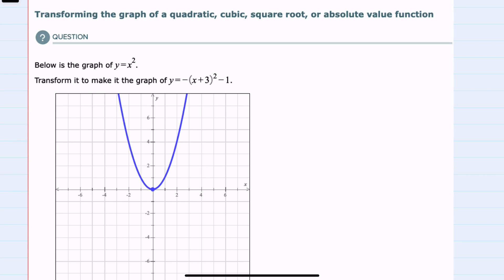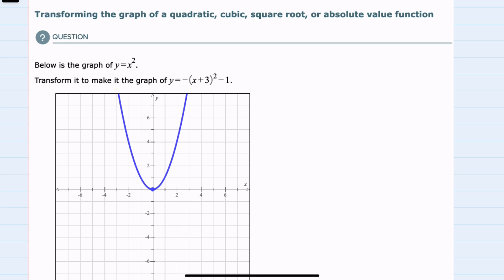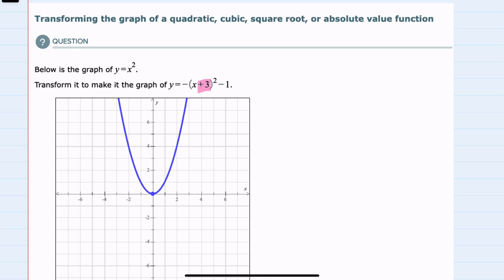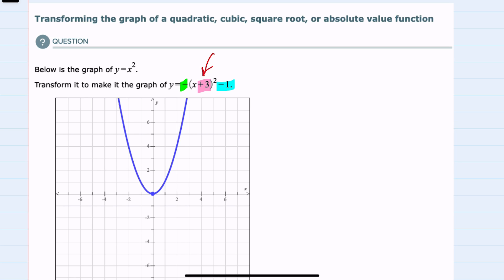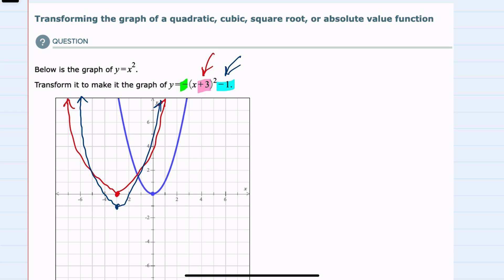ALEKS | Transforming the graph of a quadratic, cubic, square root, or absolute value function